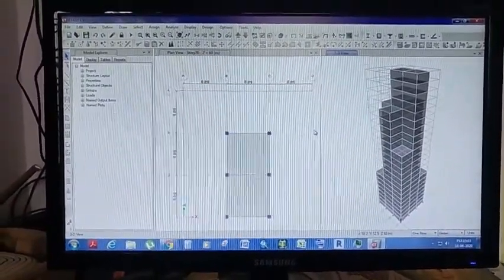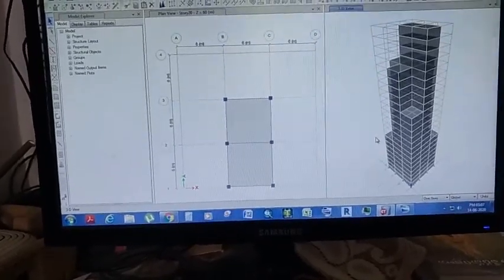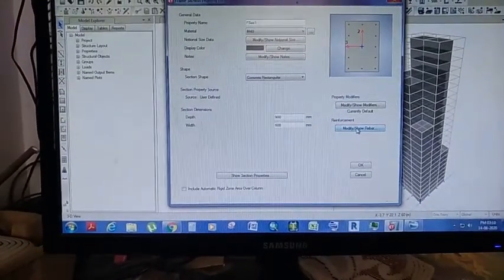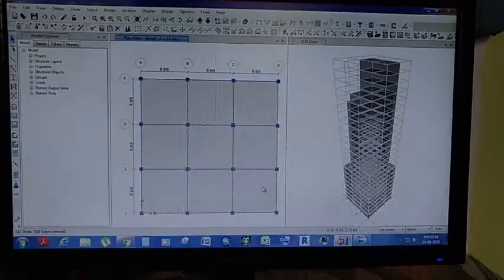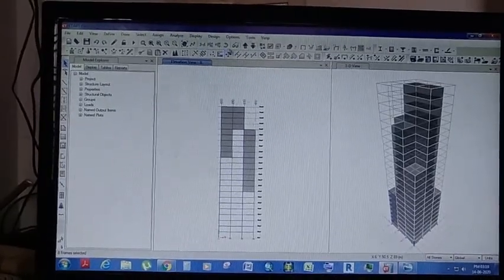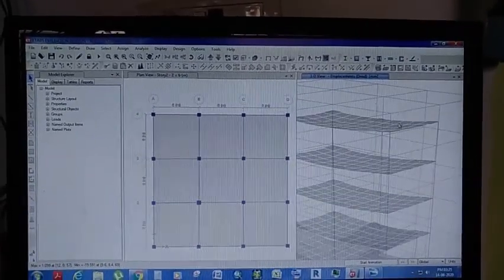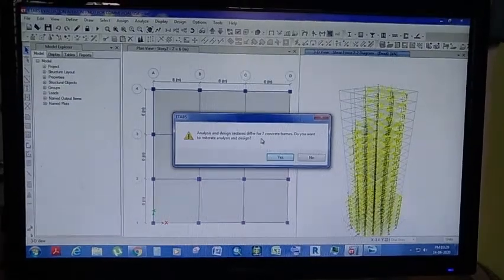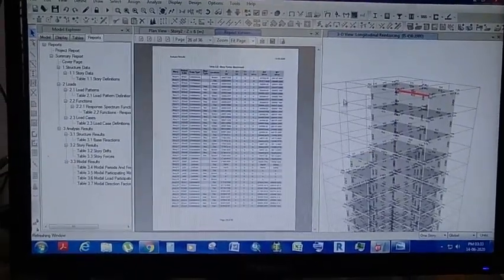Tall Building Design - Project assignment for Skyfi Labs online course - by sravan kumar chilamakuri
This video is made by sravan kumar chilamakuri of vnr vignana jyothi institute of engineering and technology as part of the final assignment of Tall Building Design course from Skyfi Labs. The Tall Building Design online video tutorials from Skyfi Labs was used to complete this project.